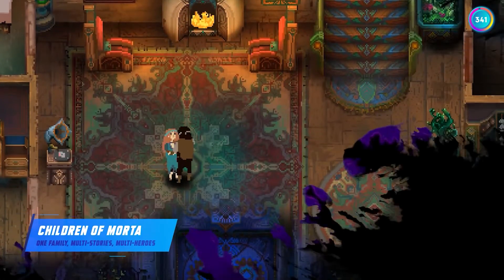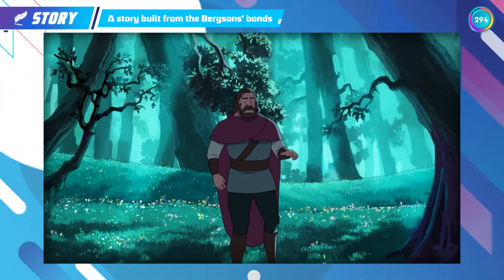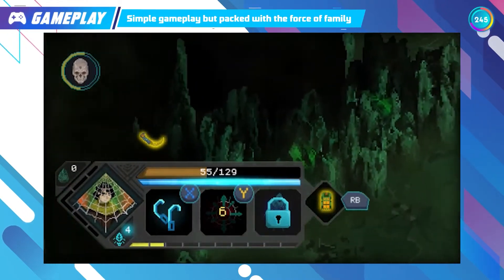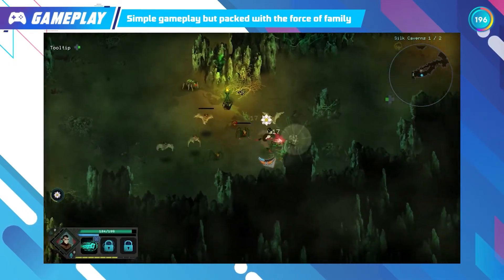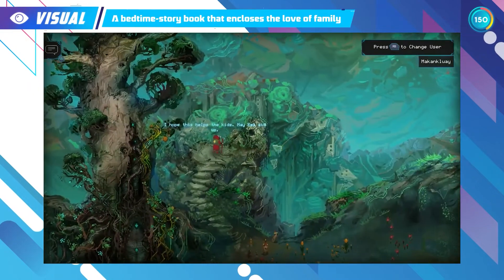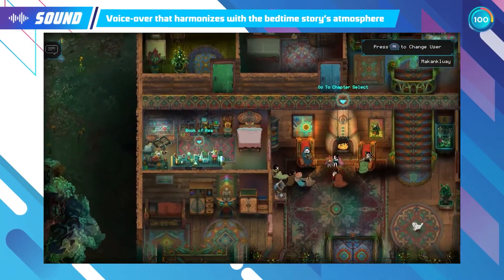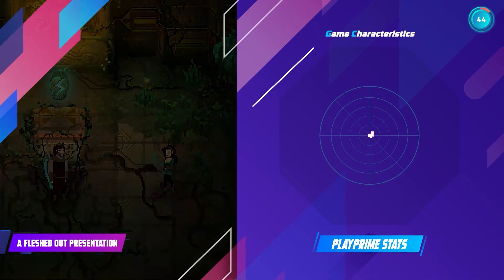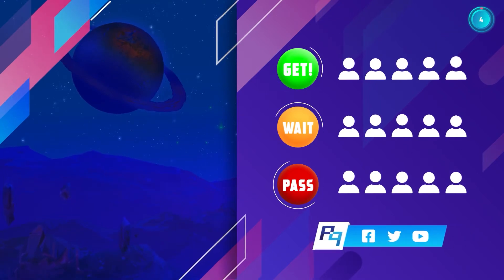Children of Morta | 360Review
►Developer : Dead Mage
►Publisher : 11 Bit Studios
►Release Date : 3 Sep 2019
►Platforms : PC, PS4, Xbox One, NS
►Reviewer : PP#01 - Makankluay
►Review Date : 25 Aug 2021
►Narrator : Joanna L.
►Video Editor : BankPnup
00:00 ●Intro
00:55 ●Story
01:34 ●Gameplay
03:19 ●Visual
03:54 ●Sound
04:39 ●Creativity
05:19 ●Conclusion
►The reviewer recommends you to 🟢 GET!!